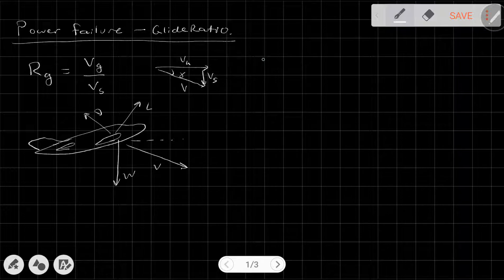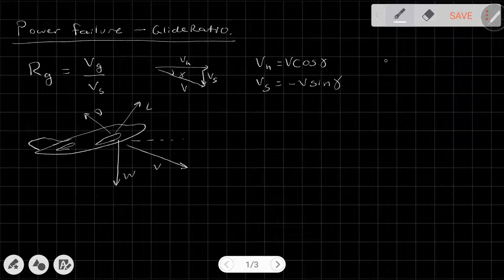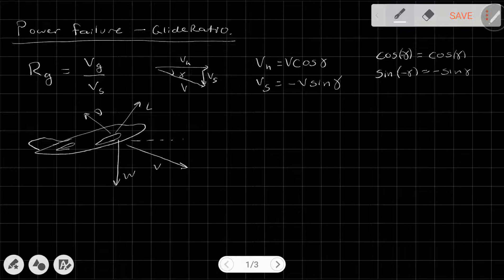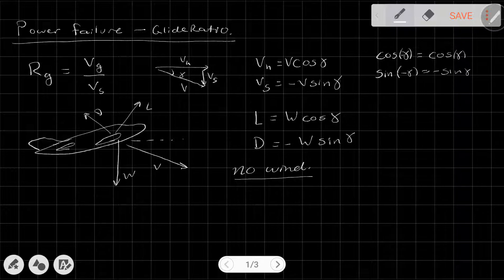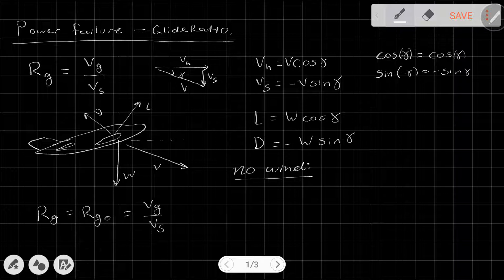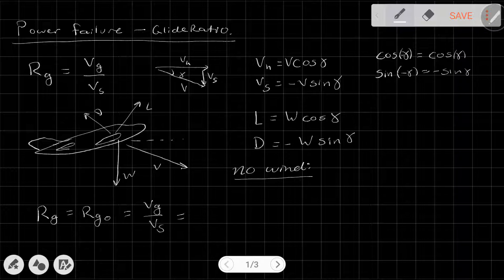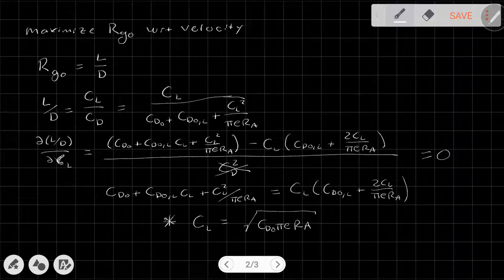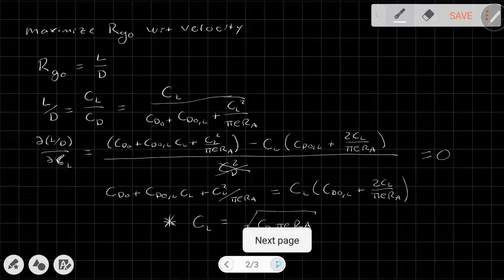Aircraft Performance . Gliding Flight . Glide Ratio